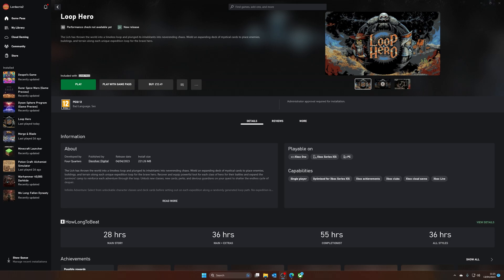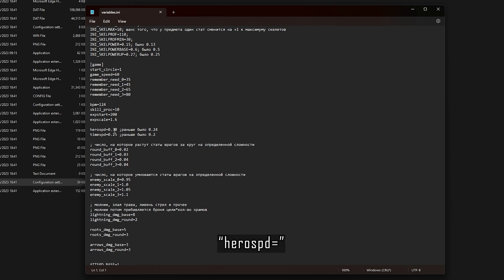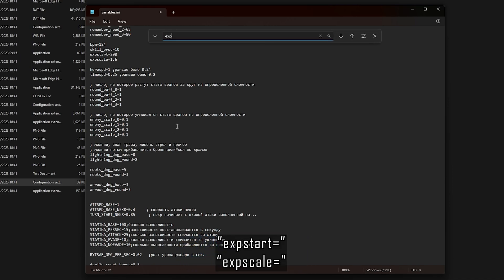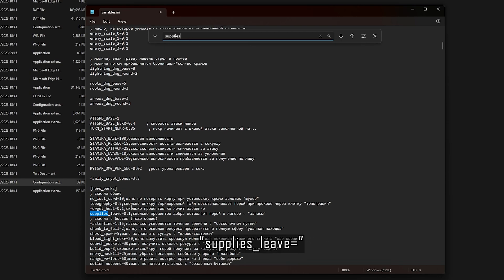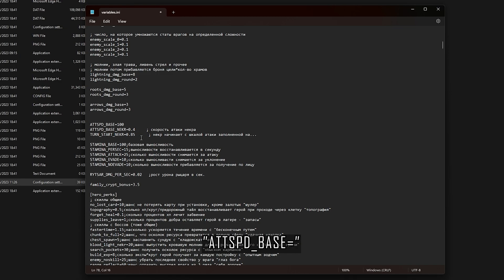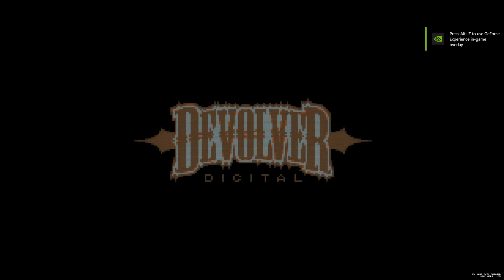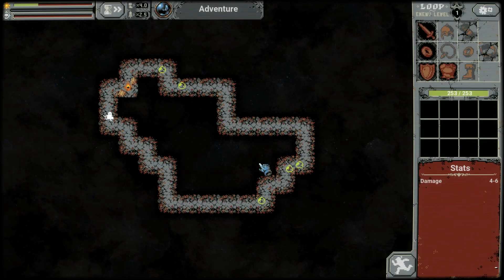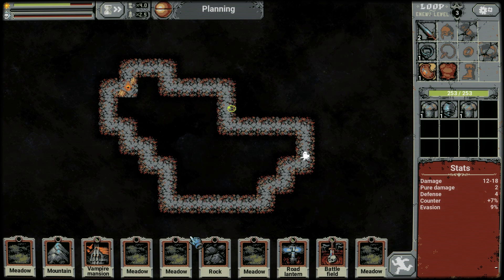Loop Hero (PC Game Pass) Cheats - Faster 1000GS Completion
Make Loop Hero super easy to complete with this cheat method found on the Windows version of the game. Tweaking the variables.ini file we can specify our experience gain, attack speed, health, resources etc. reducing the completion time to around 10% of what's usually needed. Ensure you backup the original .ini file before making any changes.

Default File Path: C:\XboxGames\Loop Hero\Content\variables.ini
Movement Speed: herospd=
Hero Buff  (Per Loop): round_buff_#=
Enemy Scale (Per Loop): enemy_scale_#=
Experience Required to Level: expstart=

Experience Scaling Each Level: expscale=
Supplies Dropped at Camp (Per Loop): supplies_leave=
Base Attack Speed: ATTSPD_BASE=
Swamp Poison Chance: poison_chance=
Swamp Poison Damage: poison_dmg=